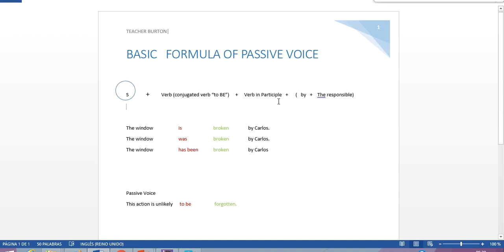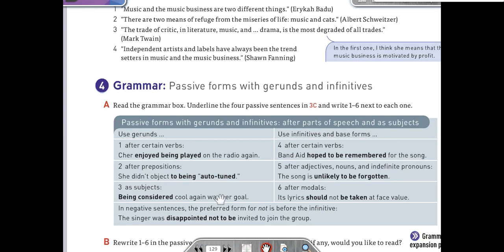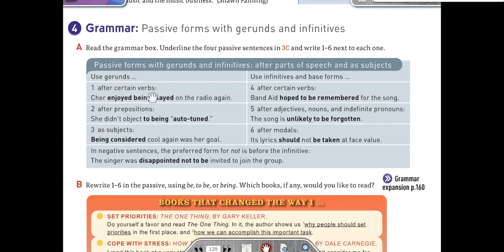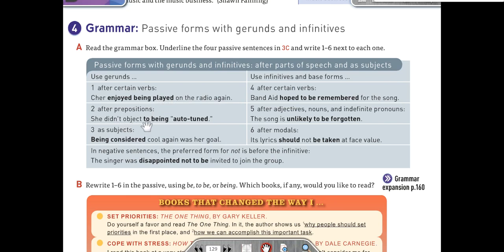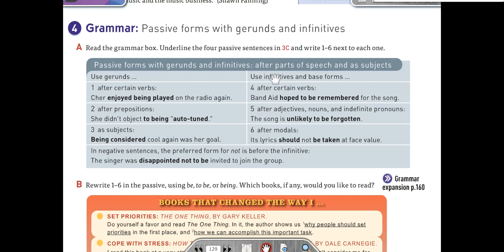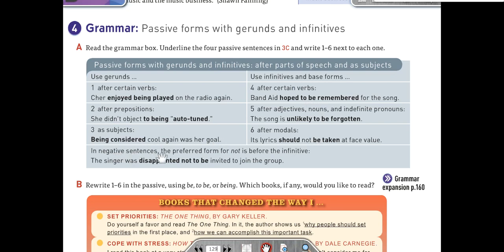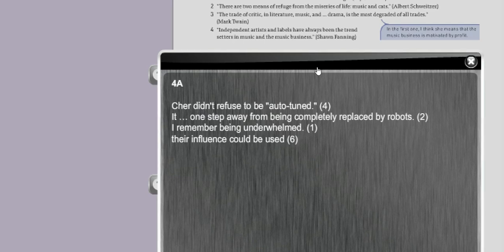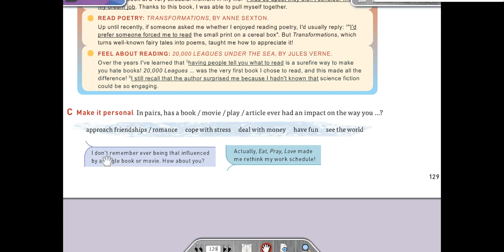Class at home 6th p 14 05 20 prepa Passive Voice + gerunds & infinitives